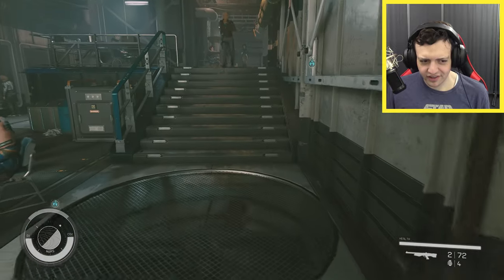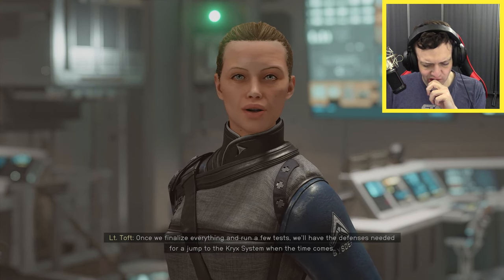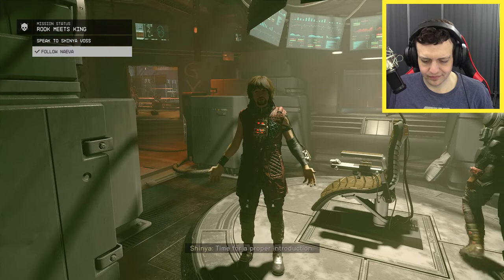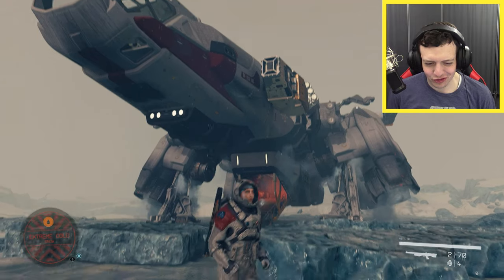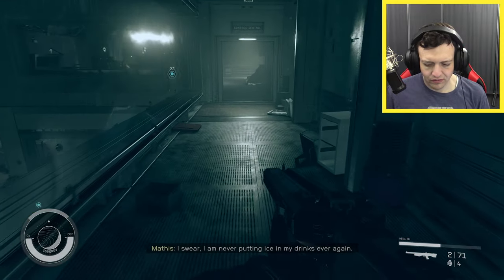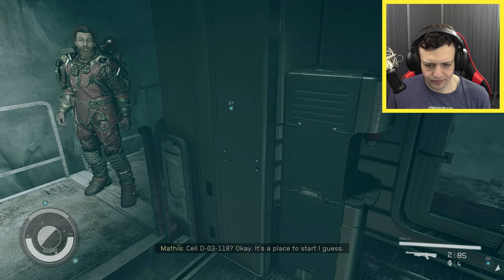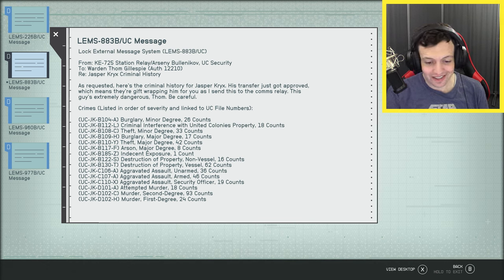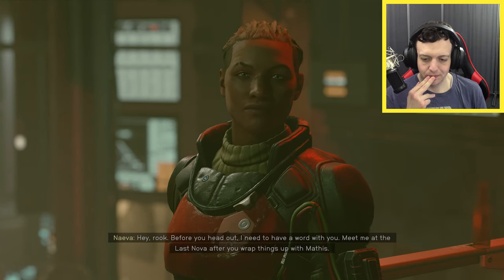Lock And Key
Welcome to my blind let's play series in Bethesda's Starfield! Let's take this galaxy by the horns and make something interesting happen!

Lock And Key | Starfield | Part 4

Being undercover with the Crimson Fleet is already the best decision I have made for this playthrough! We are only just getting started and I am having a fantastic time. The Crimson Fleet looks to capture the magic of living on the fringe of society that the Thieves Guild in Skyrim. Before we become an official member, we are breaking into a century old prison called the Lock to find a sci-fi treasure map. What could possibly go wrong?

Like what I do? Please consider supporting the channel through my official Patreon and get a look at the work behind the scenes as well as helping me select the future Visual Novels we cover on the channel.

In Starfield the most important story is the one you tell with your character. Start your journey by customizing your appearance and deciding your Background and Traits. Will you be an experienced explorer, a charming diplomat, a stealthy cyber runner, or something else entirely? The choice is yours. Decide who you will be and what you will become.

Chapters:
0:00 - Shielded Cargo
9:47 - Check In Report
18:03 - The Key
26:47 - Heart of the Operation
39:08 - The Lock
47:04 - Kryx's Plan
1:11:52 - Fight to the Surface
1:24:58 - Outro

If you want to play this Bethesda showstopper, you can find it on Steam at the following

Title: Lock And Key | Starfield | Part 4

Last Episode: Hand In The Cookie Jar | Starfield | Part 3

The wonderful endcards "Fata Morgana", "Star Wars The Old Republic", and "Ledgend of Heroes Trails In The Sky" by the talented Sandra Caraan who can be found on her artstation

Muv-Luv end card by the talented Bernardo Curvello, please check out his other masterpieces on his Artstation

"Blue and My Persona" Persona 5 end card by the talented Morgan Ketelaar-Jarass. Please check out his other fantastic works on his Artstation

Thanks to SpookyPandaGirl for creating my Avatar.